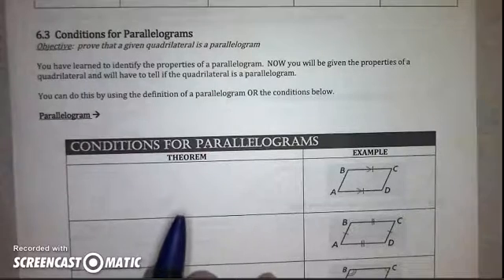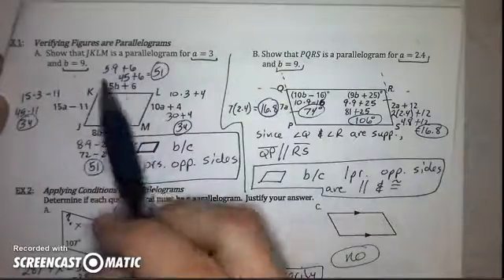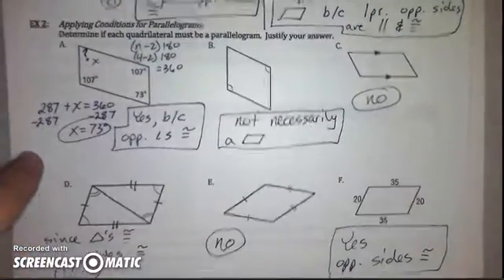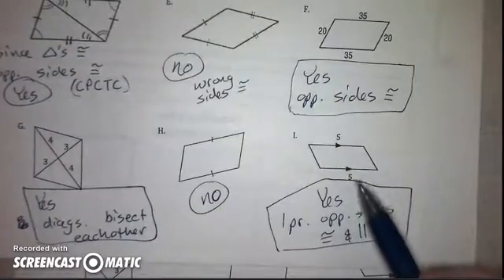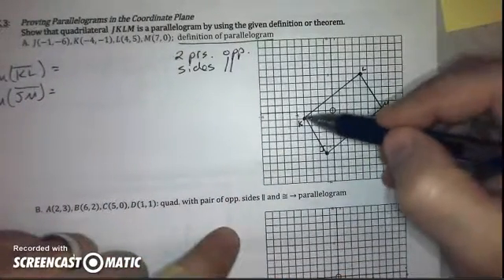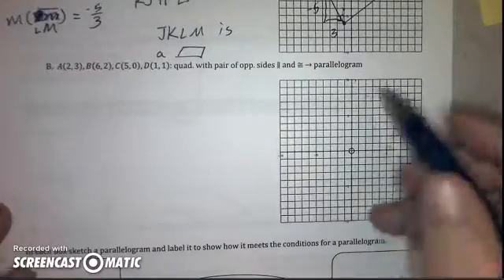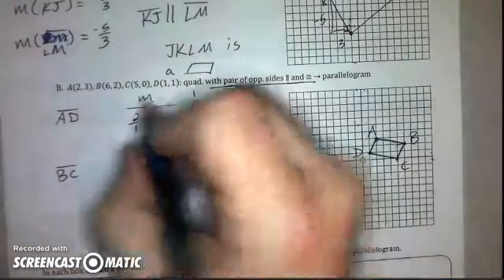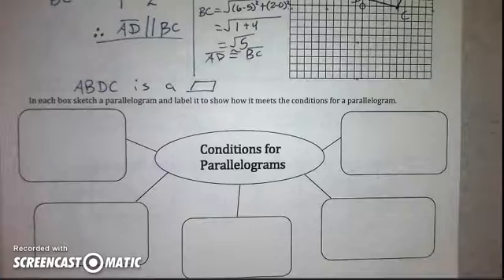6 3 Conditions for Parallelograms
Objective: Prove that a given quadrilateral is a parallelogram.